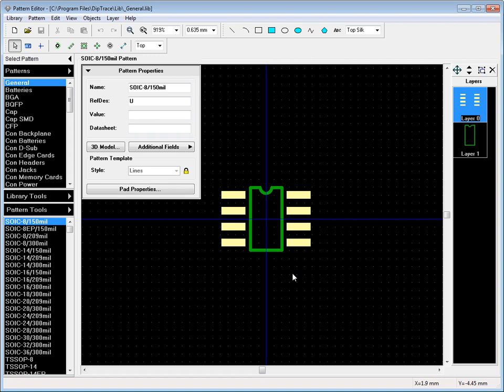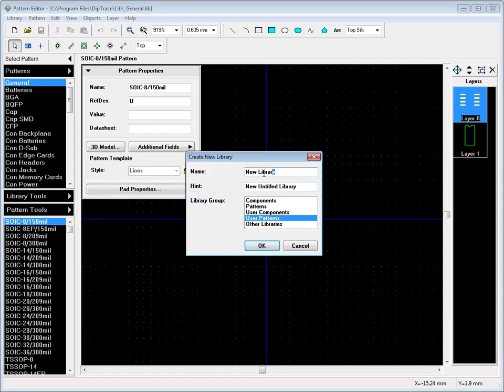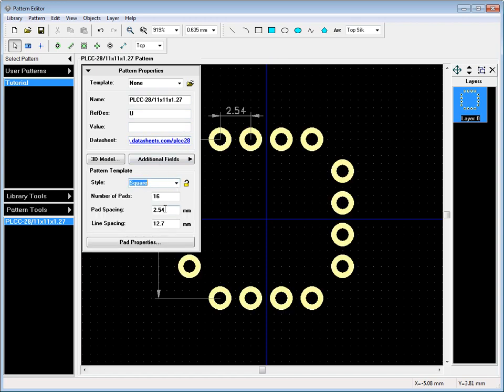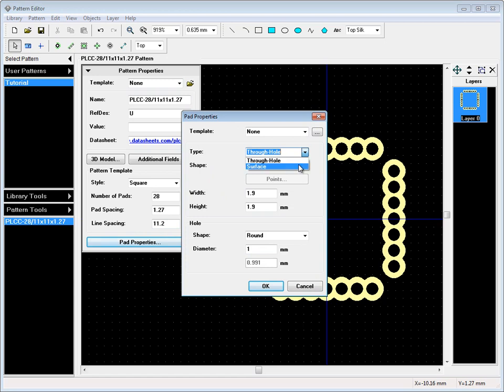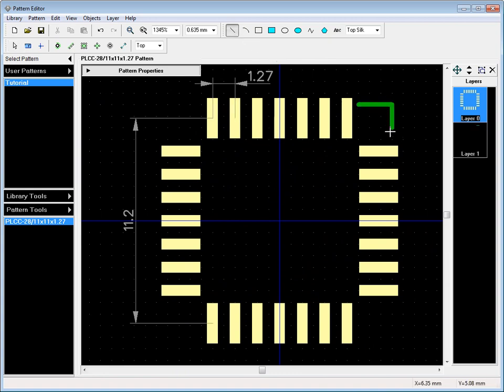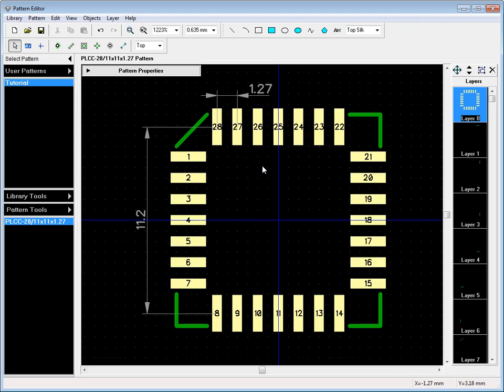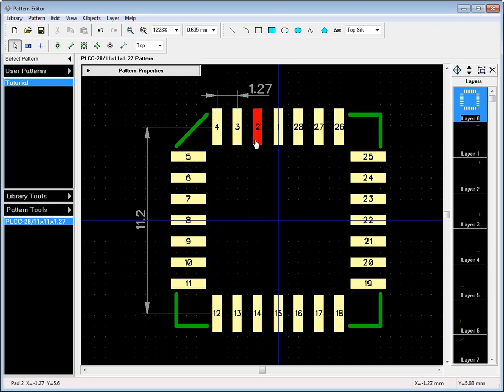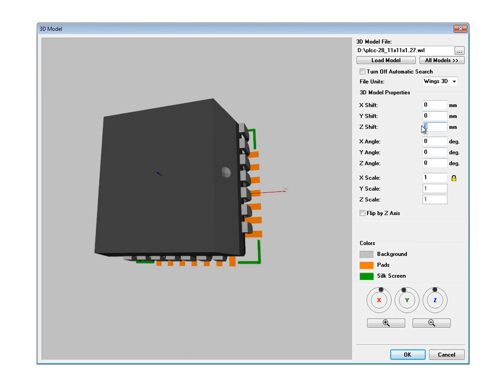Designing a footprint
Watch this brief tutorial to easily design footprints in DipTrace in no time.